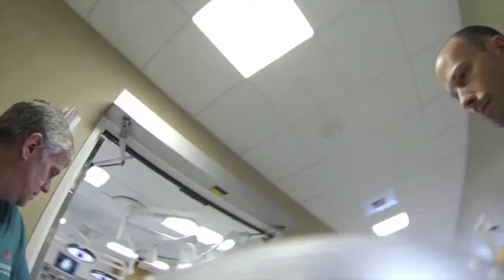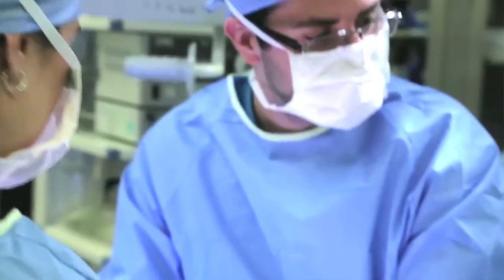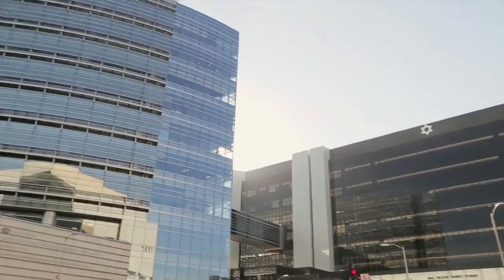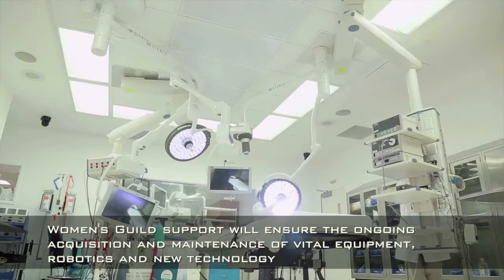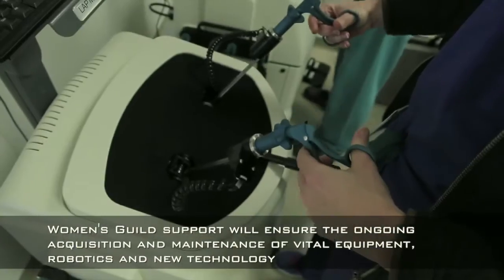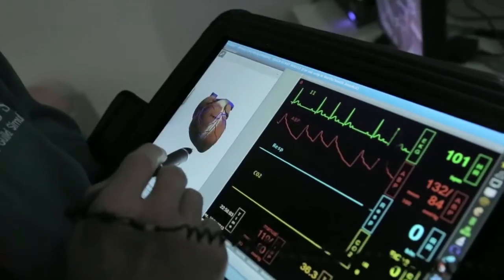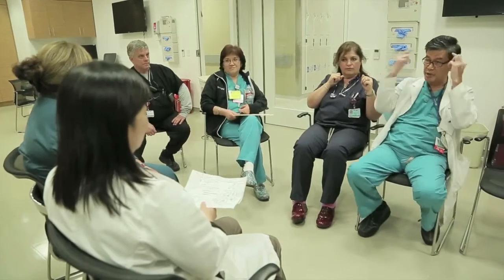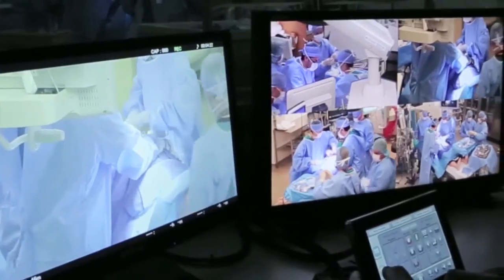Women's Guild Simulation Center for Advanced Clinical Skills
The Women’s Guild Simulation Center for Advanced Clinical Skills is an immersive environment equipped with the latest in human patient simulators and medical devices. The center replicates the reality of professionals working together performing different roles and navigating the latest technology within our system. Multi-professional clinical skills development, teamwork, improving communication and, ultimately, patient safety are at the heart of the center’s ethos. This proactive approach - training in teams, communicating in teams and solving problems in teams - helps Cedars-Sinai provide the best possible care to patients and provides staff with the latest in educational technology.

The Women’s Guild Simulation Center comprises two fully equipped and functioning operating rooms, an ICU, OB/GYN room and a trauma bay. In addition, it has a PICU/NICU and multiple rooms for skills training and development. The center also includes a fully equipped computerized simulation room with simulators for practice in GI/ bronchoscopy procedures; laparoscopic, hysterscopic, urologic, neurologic and cardiovascular procedures as well as ultrasound procedures and robotic surgery.